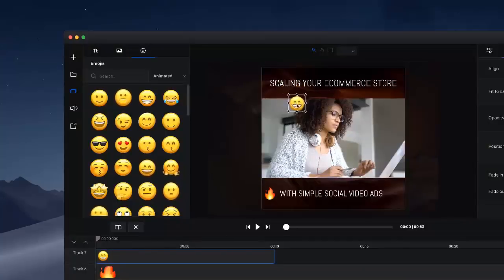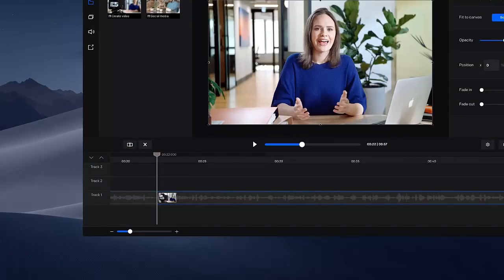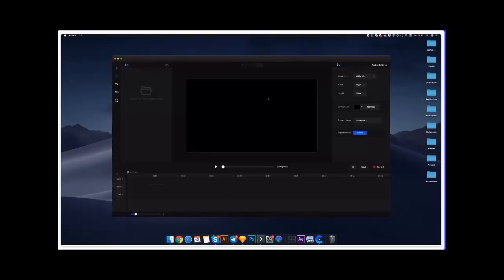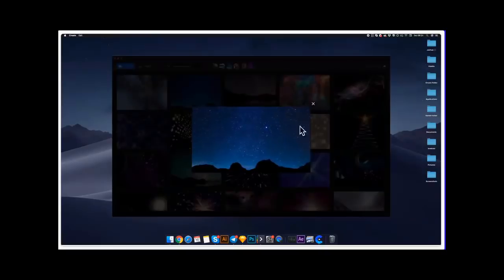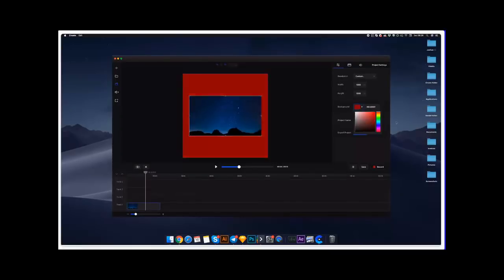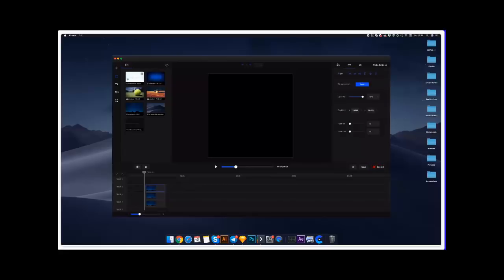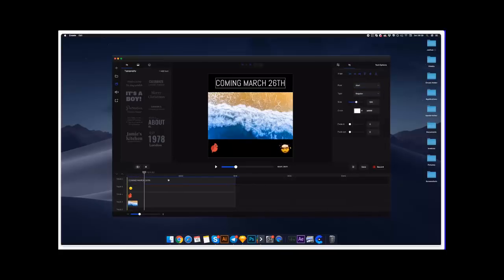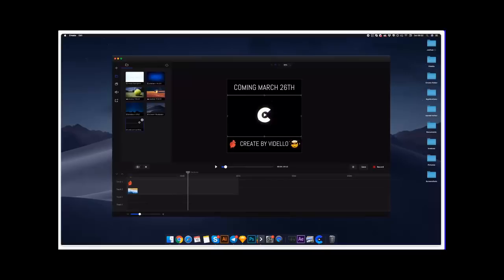Create by Vidello Software Review -Bonus - Create Breathtaking Videos in Minutes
Gorgeous, Dynamic & Creative Videos,
Now Just 3 Quick Steps away!
Say Hello to seamless video recording, fast 'drag & drop editing, pixel perfect
video publishing when you switch to Create by vidello.
NYONE can Create Breathtaking
Videos in just 3 easy steps.
Create any modern styled video you can
think of with one easy to use software.
Transforming Video Editing
Creating video has always been complicated. You have to learn new software (Thats usually very technical). In fact if you haven't studied Film, Video Animation or spent a couple months learning you won’t be able to create high quality videos.

Create is the easiest way to ensure no matter what background or skill level you currently have, you can create stunning high quality videos in minutes.

And if you want some help, we have easy to follow tutorial videos to ensure your videos always standout!
Introducing
Create by vidello
"The smarter way to make videos"
Create video courses to sell on Udemy & Coursera
Udemy the world largest eLearning community has over 30+million students who purchase courses from their site.

And if you have a skill to teach or know someone who is an expert in any field, you can collaborate, create a course in create and start making passive income from the Udemy website!

The cool part is you don’t need anything to create your course content except the very software you’re getting ..

Create videos that get you results!
NEVER again pay for over-priced & OVERLY complicated video software!

Make videos easier, better & faster
than ever before with Create by vidello
Recommended Products:

Sendiio - First combined Email, Text and FB Messenger Marketing Autoresponder